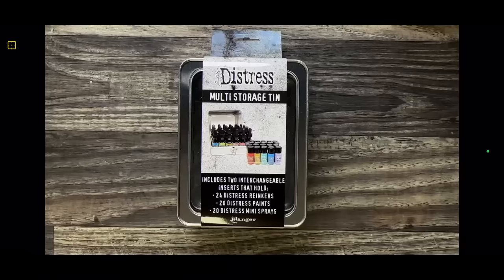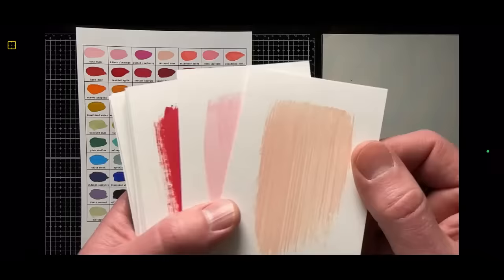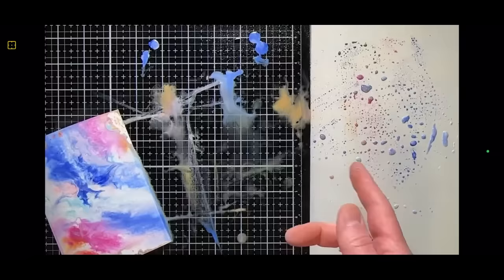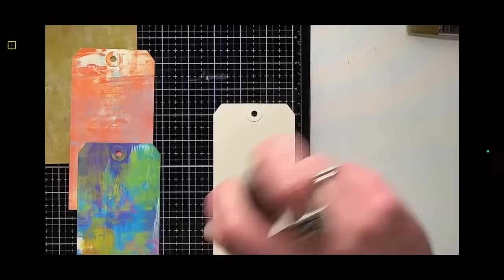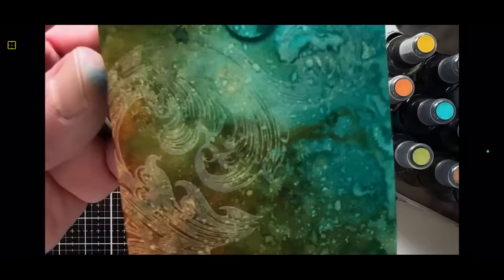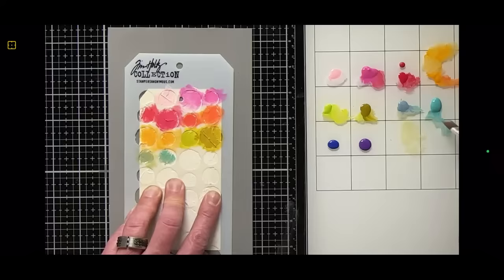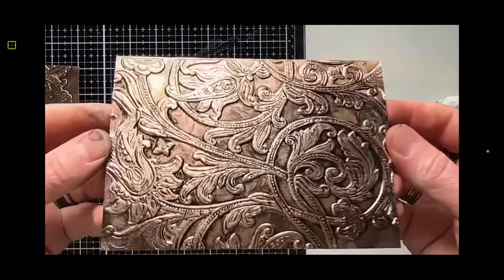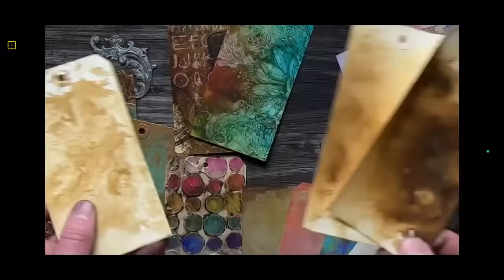Tim Holtz Limited Distress Paints + Storage Tin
Tim Holtz demos the 20 Limited Distress Paints + Multi Storage Tin.
⬇️ CLICK TIME TO WATCH TOPIC ⬇️
0:00 Overview Distress Multi Storage Tin
10:00 Other Distress Storage Tins
16:13 Vault Distress Paint + Swatches
31:10 Surfaces
33:35 Marbling (DEMO)
52:23 Brayers (DEMO)
1:02:02 Paint LIfting (DEMO)
1:26:00 Paint Resist (DEMO)
1:44:35 Stamp + Lift Over Paint Resist (DEMO)
1:56:38 Inking Paint Backgrounds (DEMO)
2:02:15 Paint + Texture Paste (DEMO)
2:20:30 Paint + Textured Paper (DEMO)
2:33:26 Eroded Metallic (DEMO)
2:49:20 Paint on other surfaces (DEMO)
2:57:00 Outro